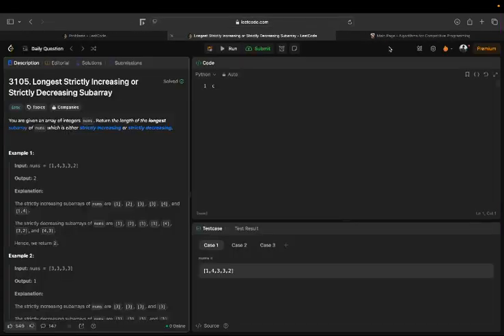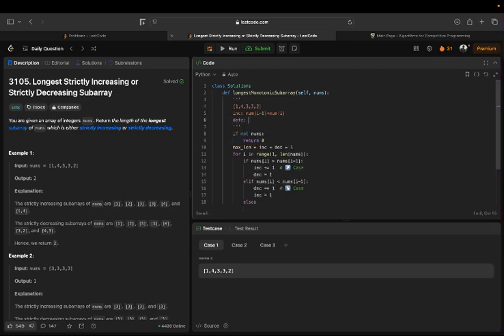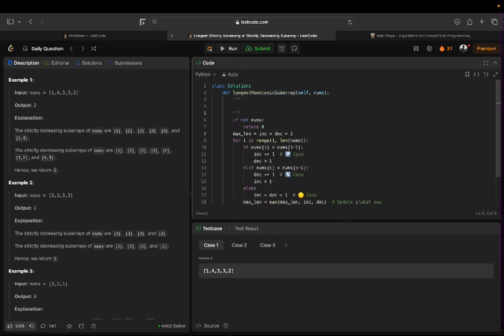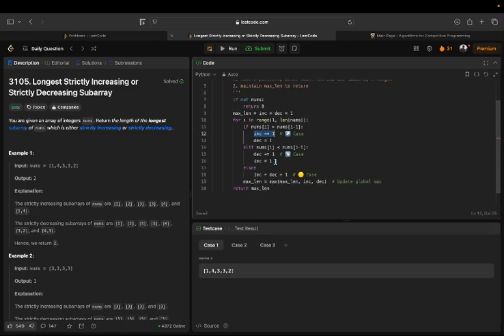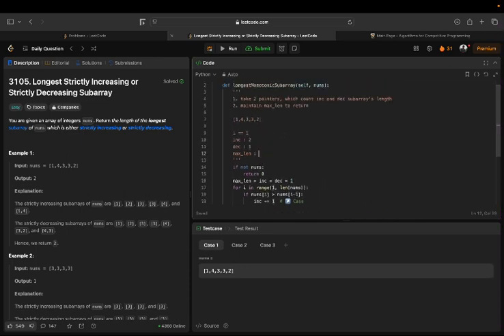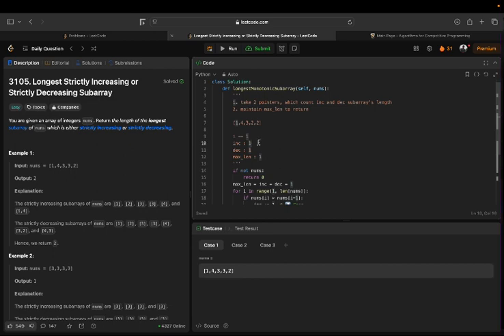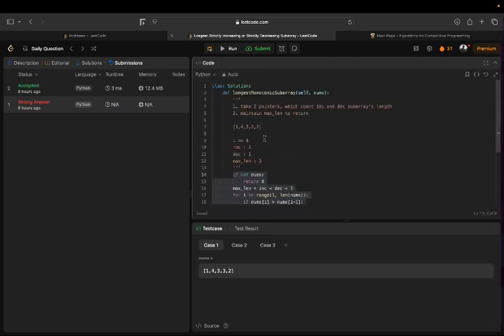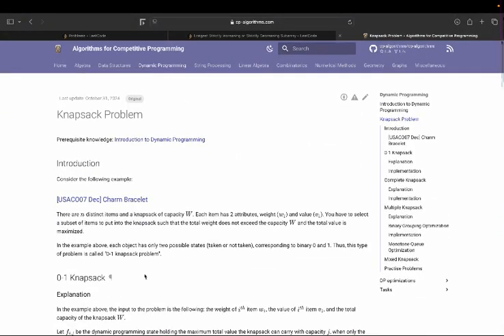LEETCODE POTD | 03.02.25 | 3105. Longest Strictly Increasing or Strictly Decreasing Subarray |Array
Namastey Coders! 🚀

Welcome to today's LeetCode challenge! In this video, we will solve "Longest Strictly Increasing or Strictly Decreasing Subarray”, breaking it down step by step to help you strengthen your problem-solving skills and ace coding interviews.